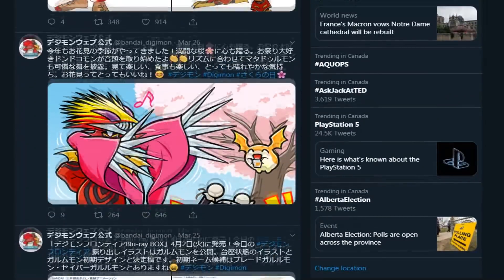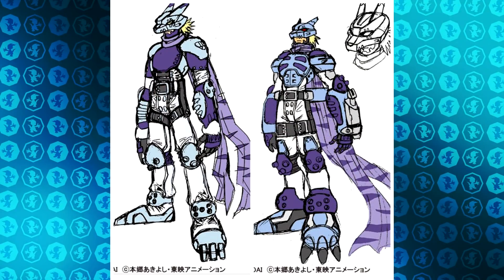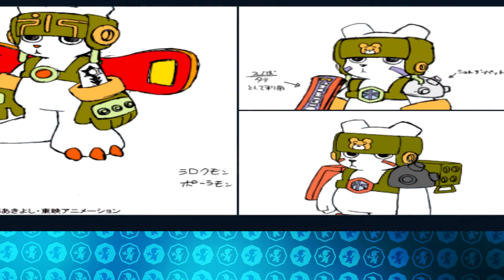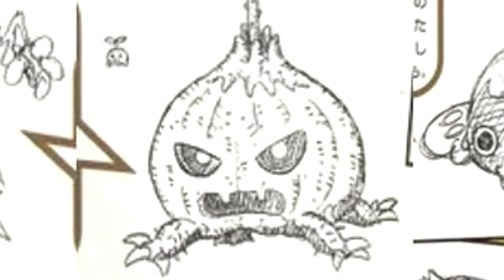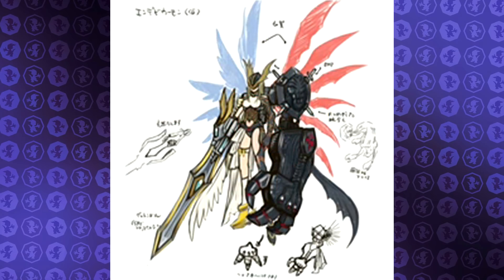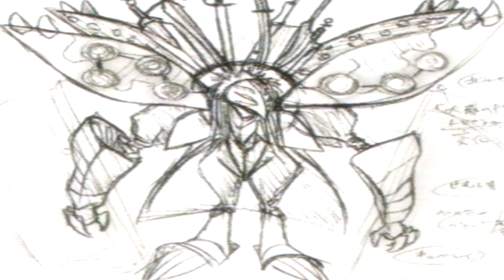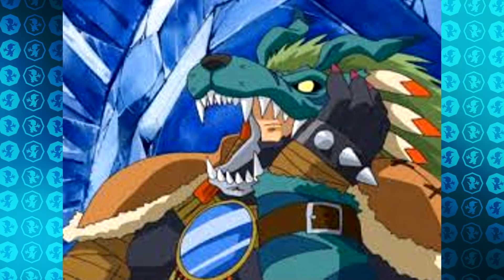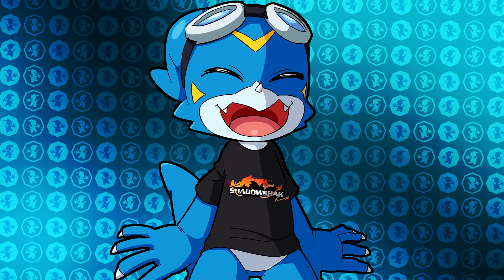Character Designs You Never Heard Of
Unused Character Designs for Digimon!

Yo! My Name Is ShadowShak! Here you will see Digimon content.